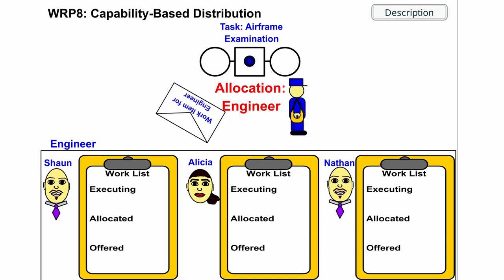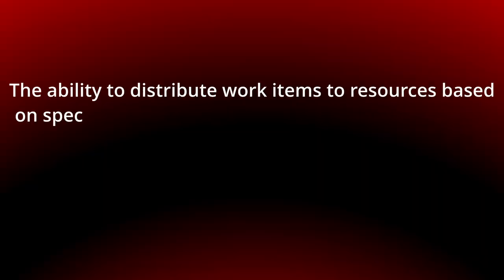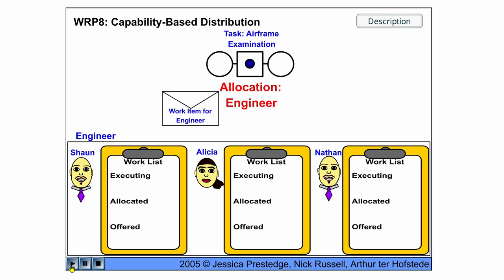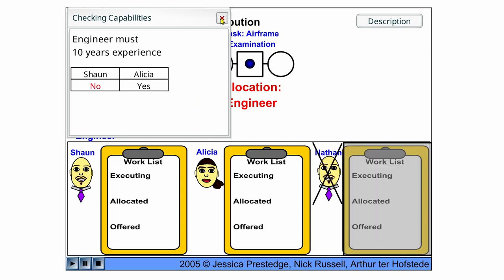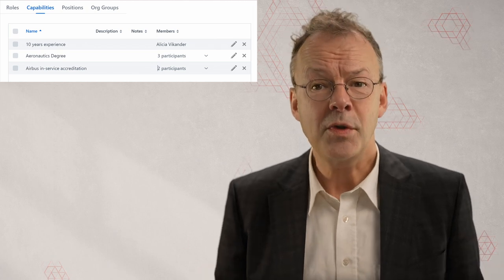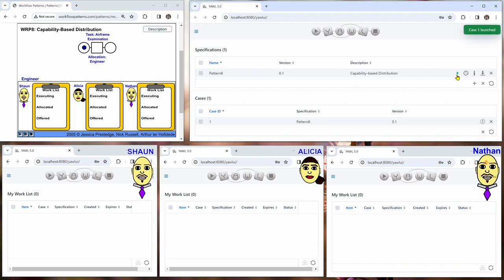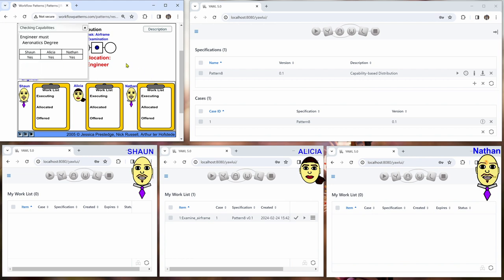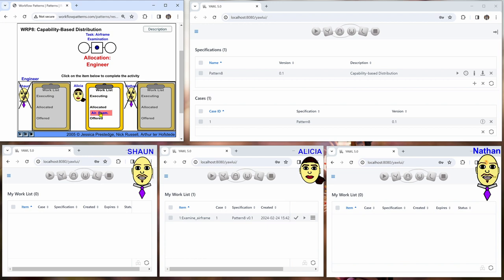Capability-Based Distribution Workflow Pattern in YAWL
How does YAWL assign work items based on engineer qualifications? Explore capability-based distribution. This video discusses capability-based distribution in YAWL, where work items are assigned to resources based on their specific capabilities. It uses an example of airframe examination tasks being allocated to engineers with particular qualifications, such as aeronautics degree, Airbus in-service accreditation, and experience in Airbus servicing. YAWL allows the definition of capabilities for individual users and filters work items based on these capabilities in the YAWL editor.

00:00 Introduction
00:22 Capability-based Distribution Pattern
01:35 Capability-based Distribution in YAWL
03:03 Conclusion